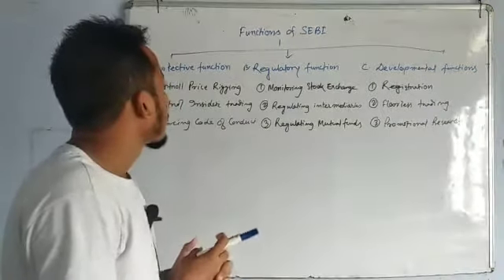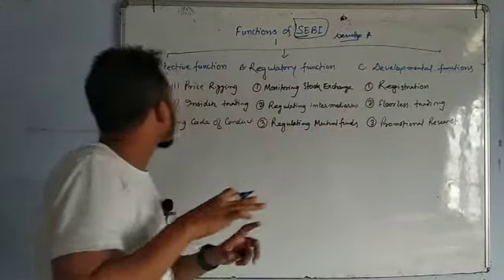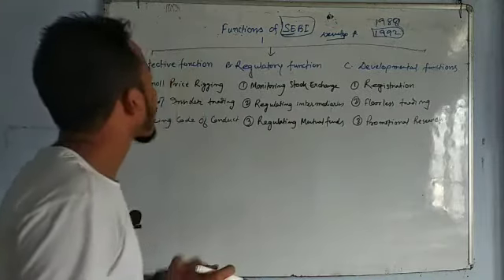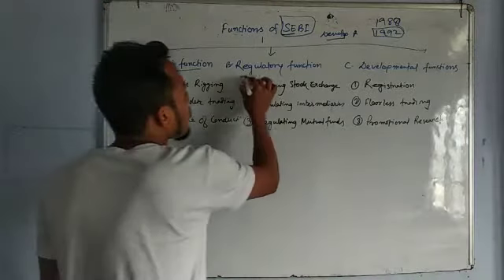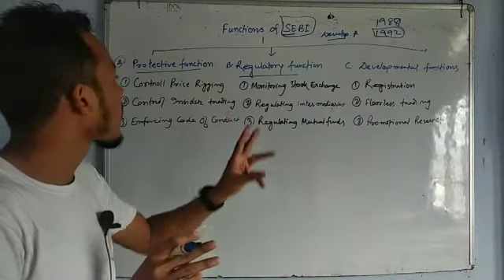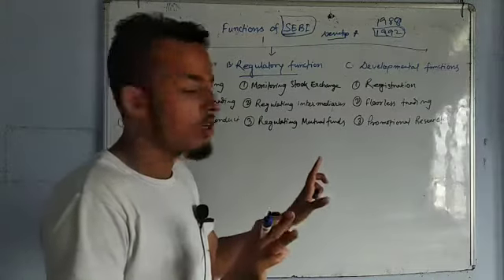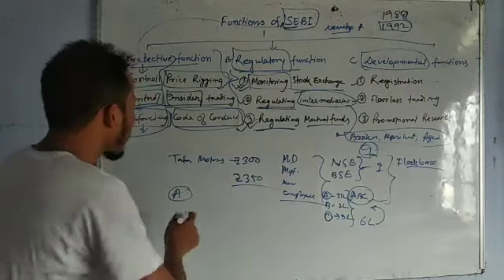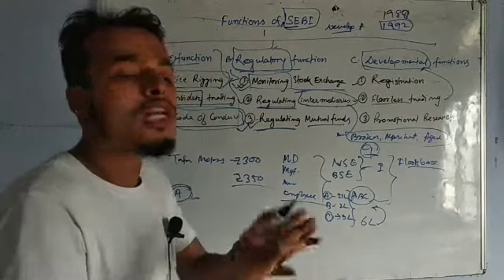Functions of SEBI class 12|| Kawsor Ahmed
Write the function of SEBI.
Ans: -Following are the functions of SEBI: -
I. Protective Functions:
 Control in Price Rigging: Price rigging is a serious practice which harms the interest of the investors. Price rigging is the artificial inflation of prices and attracting more and more investors. The prices are then down by spreading some rumours about the company and common investors sell shares at lower prices.
 Control on Inside Trading: When a person is associated with a company and knows about the sensitive information about its performance or decisions and they try to gain out of it by indulging in buying and selling of shares for his benefit, it is called inside trading.
 Safeguarding Investors: SEBI issues press notes in the papers and brings out booklets for. Educating investors about various practices being followed in the stock exchanges and warns about the malpractices also.
 Enforcing Code of Conduct: SEBI prescribes code of conduct to be followed in the capital market. The code helps in conducting the business in a fair manner.
II. Regulatory Functions.
 Regulatory Functions: Monitoring Stock Exchanges: SEBI regulates the working of stock exchanges including NSEI and OTCEI by notifying rules and regulations. Stock exchange are required to submit regular return to SEBI showing the compliance of various orders.
 Regulating Intermediaries: In order to regulate the working of intermediaries like brokers, underwriters, merchant bankers etc. SEBI has devised rules and regulations and have also prepares a code of conduct for them.
 Regulating Mutual Funds: All mutual funds are registered with SEBI. They are required to furnish information about their business and working as required by SEBI.
 Investigating Takeover: Takeover involves change in management of a company by purchasing and selling of over 50 percent shares. SEBI investigates the takeovers for ascertaining the real intention behind such acts.
lll. Development of Function.
 Registration: SEBI has made compulsory the registration of members of stock exchanges, intermediaries, merchant bankers, transfer agents, lead bankers etc. this steps has helped in bringing transparency in the working of these persons and investors action has grown in their actions.
 Floorless Trading: Investors have always been suspecting the brokers for trading on their behalf since there was no transparency in transactions. The use of internet for stock exchange trading has brought confidence in this system.
 Monitoring Issues: With the view to reduce cost of new issues SEBI has devised various measures. Underwriting has been made optional.
 Promotional Research: SEBI is encouraging research for encouraging the development of capital market. Such research may be for streamlining the activities of stock exchanges, developing better procedures of working, strengthening capital market etc.